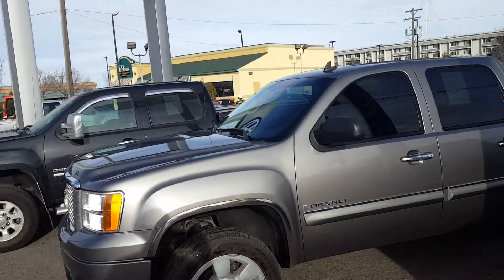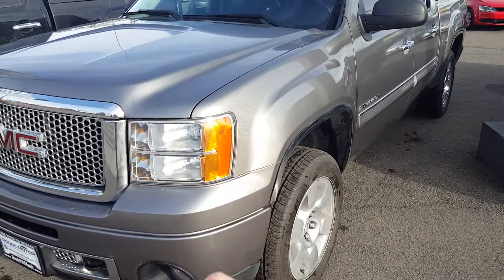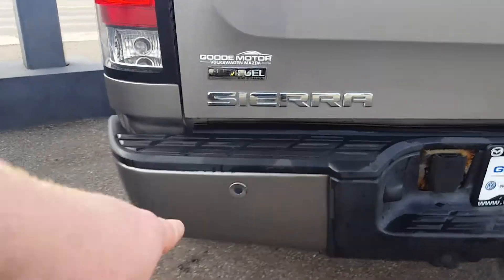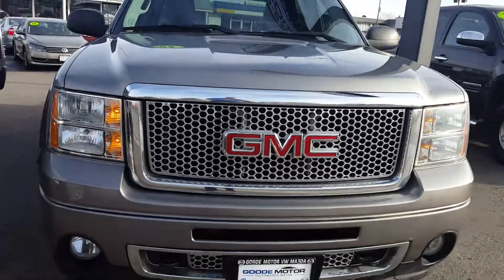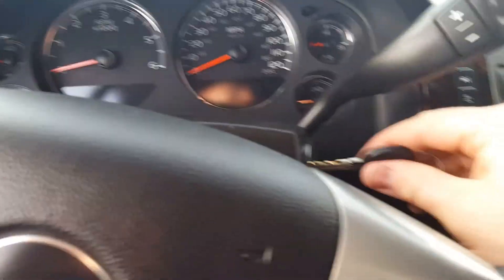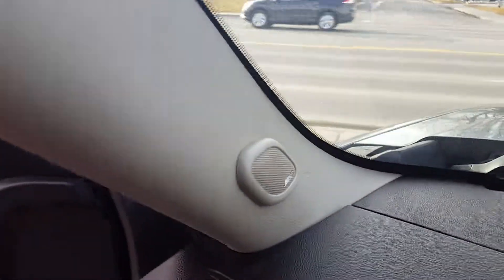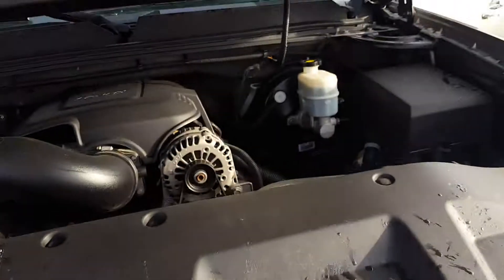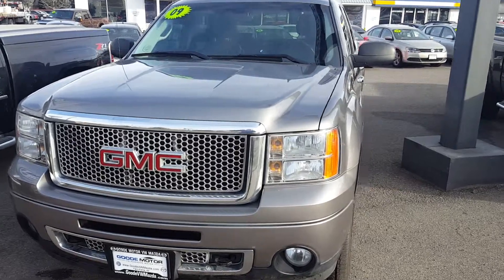2009 GMC Denali